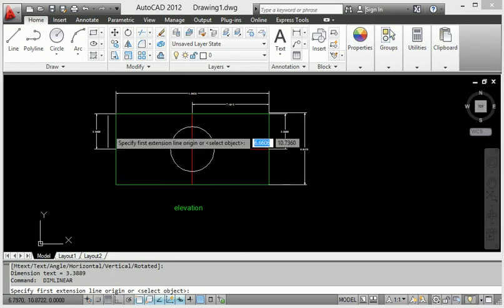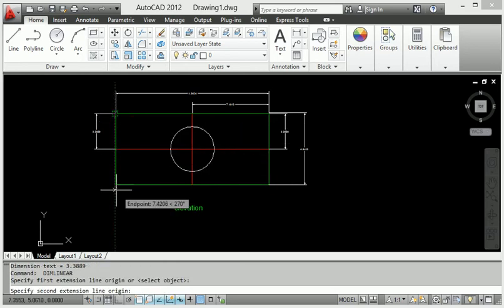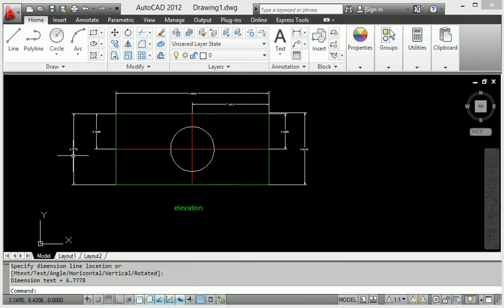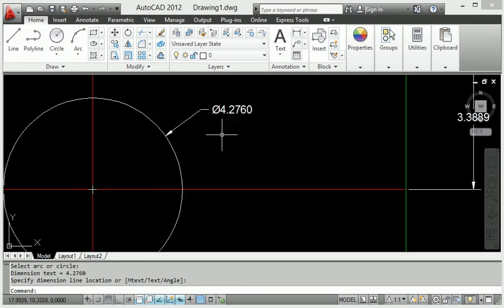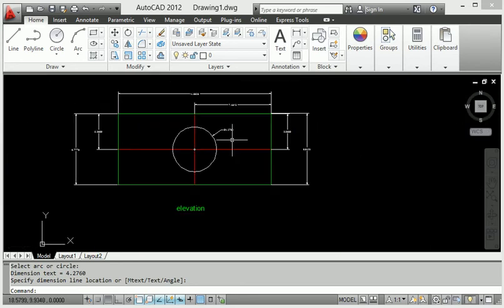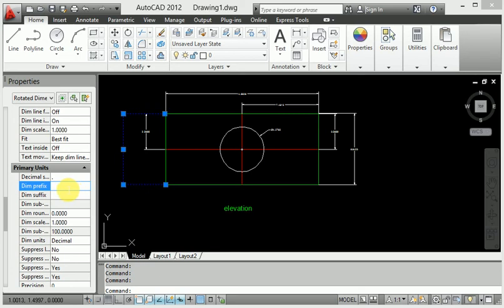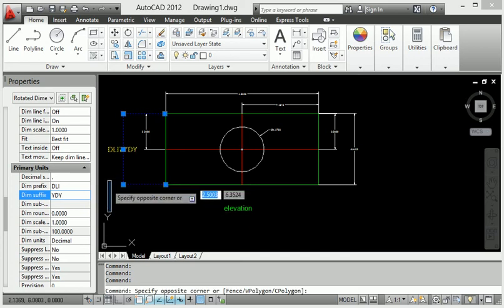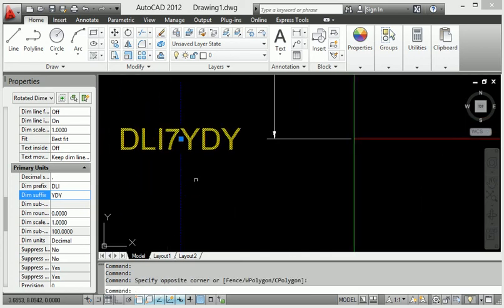Property settings in AutoCAD# maintain the property in AutoCAD#property in adjustable Autocad#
This is make for learning purpose Property settings in AutoCAD maintain the property in AutoCAD property in adjustable Autocad